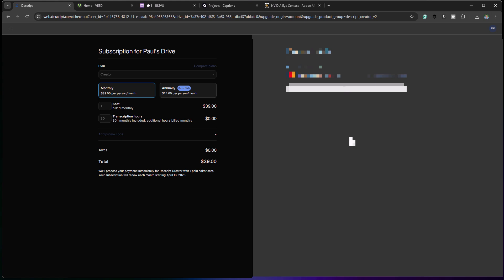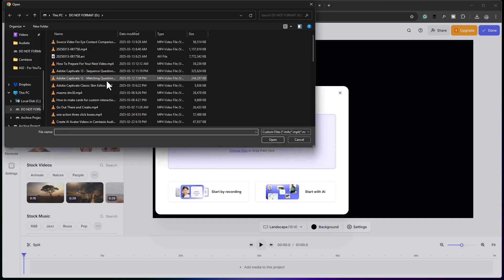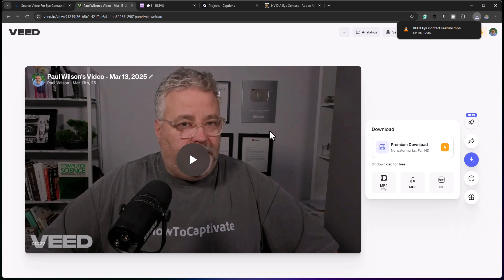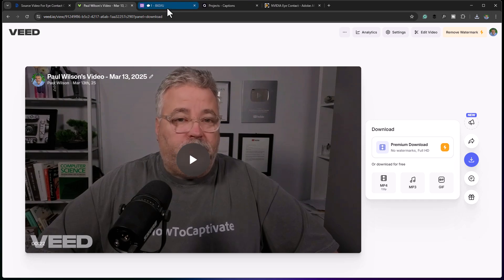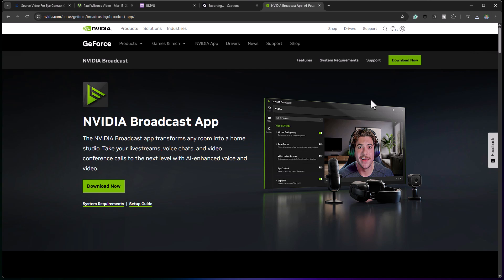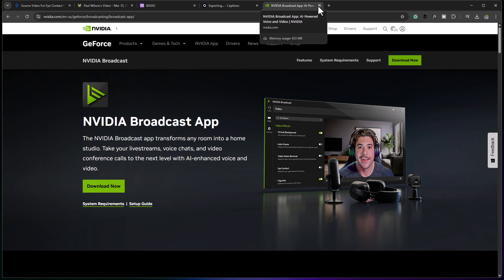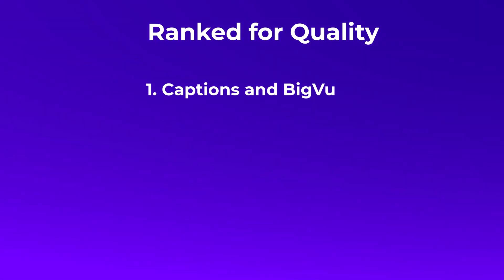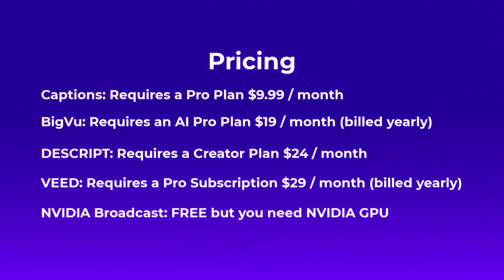Enhancing Eye Contact with AI: A Side-by-Side Tool Comparison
Explore tools that enhance eye contact during video recordings with Paul Wilson as he tests out various AI solutions. Discover which options are on top and why eye contact is essential to video content creation.

00:00:00 Introduction
00:02:00 Descript.com
00:04:18 VEED.io
00:06:09 BigVu.tv
00:07:52 Captions.ai
00:09:30 NVIDIA Broadcast
00:10:55 My final thoughts
00:11:28 Pricing
00:12:27 Compare all four